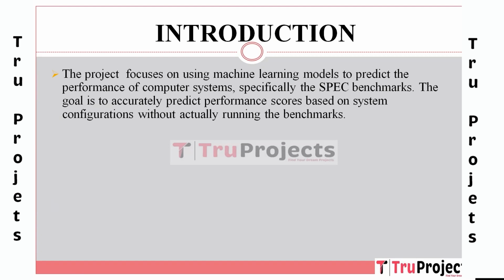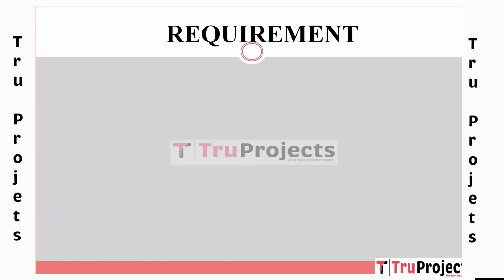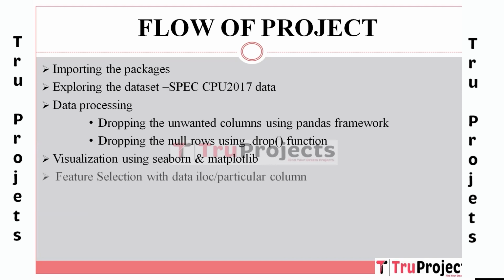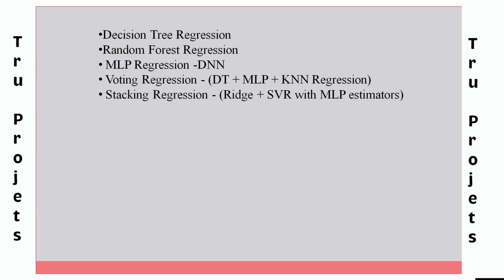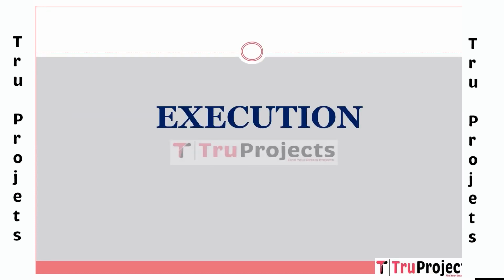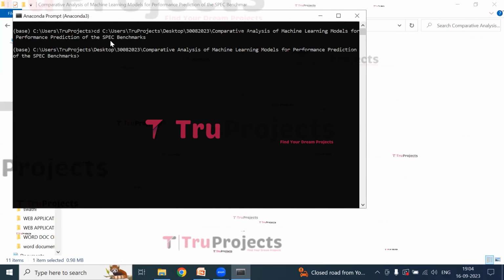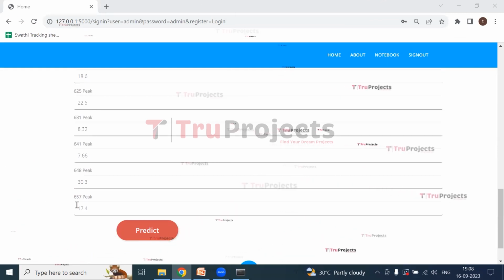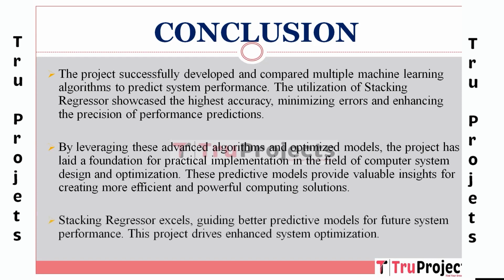Comparative Analysis of Machine Learning Models for Performance Prediction of the SPEC Benchmarks